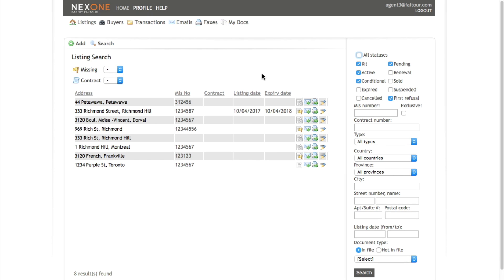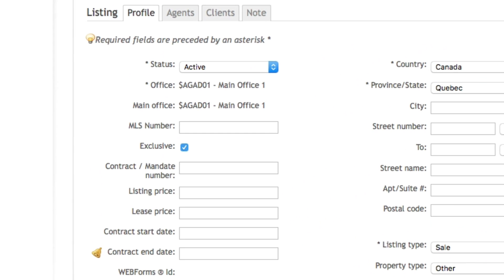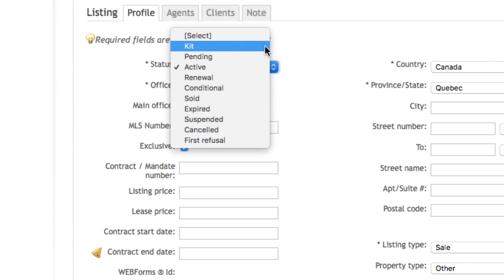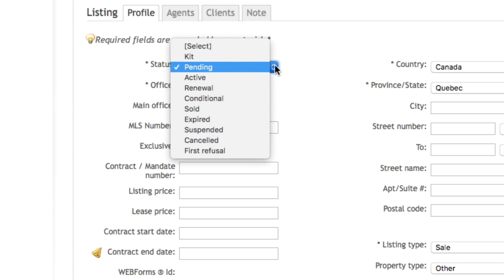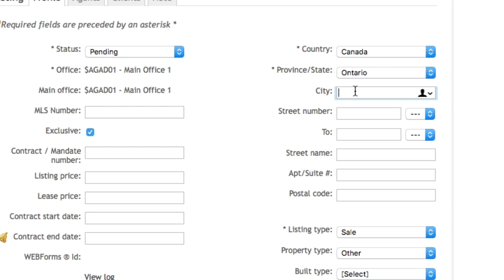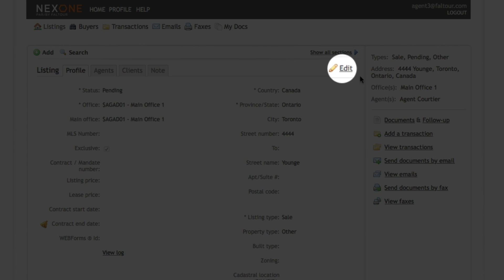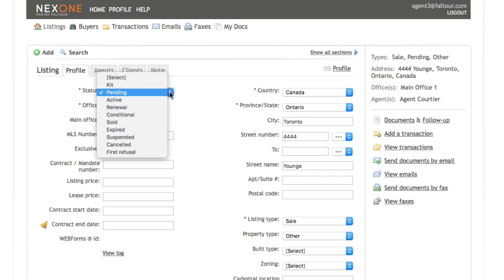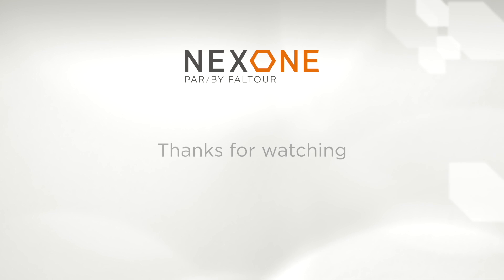2.2 Listing Statuses All Statuses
This video will show you what are the different listing statuses and when to use them. (All Statuses)